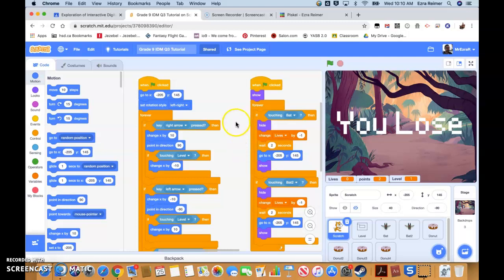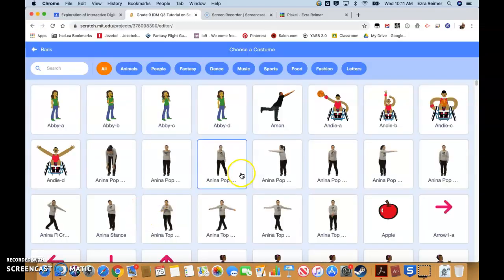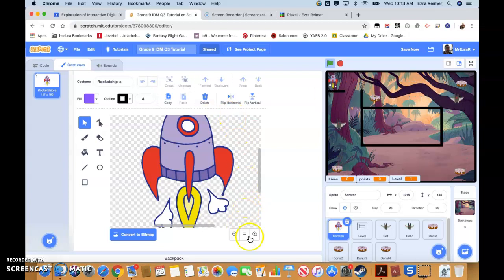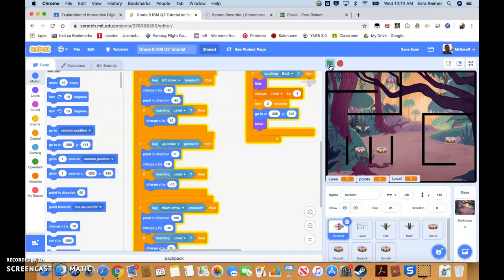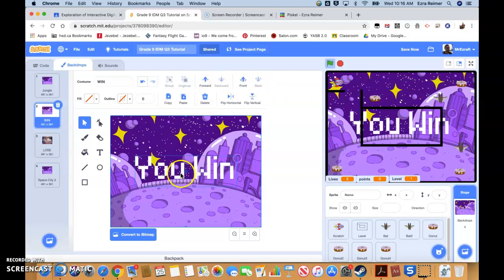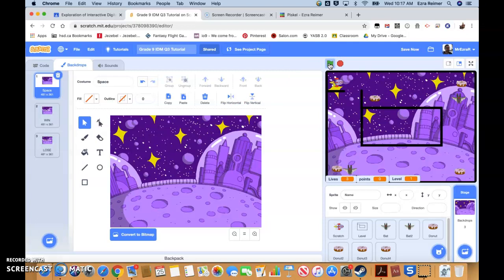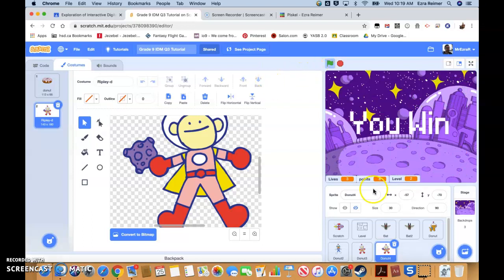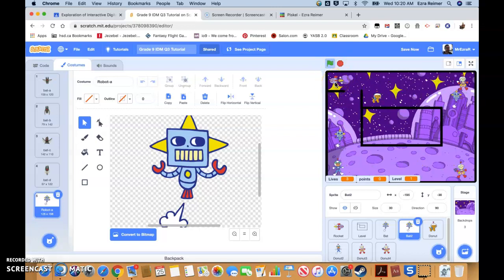Scratch - Updating Your Game with Different Costumes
In this tutorial I show you how to take the basic programming you've done so far and customize the look of your game to create something unique. We will be chaning the costumes of our sprites but leaving all the code we've created in their 'brains'.